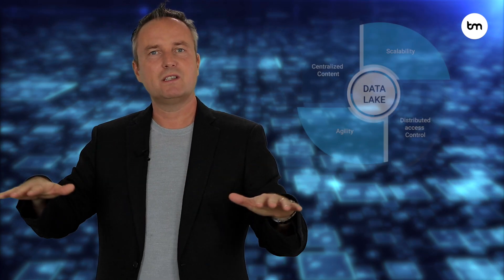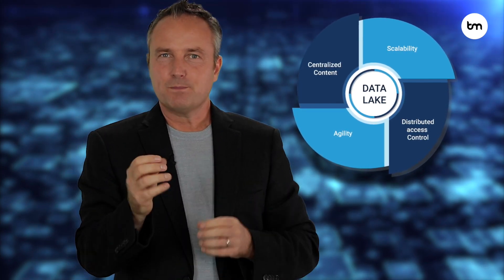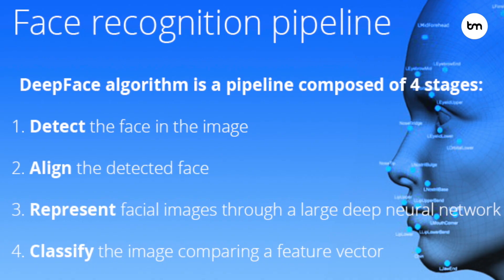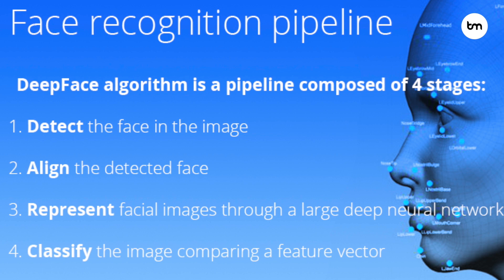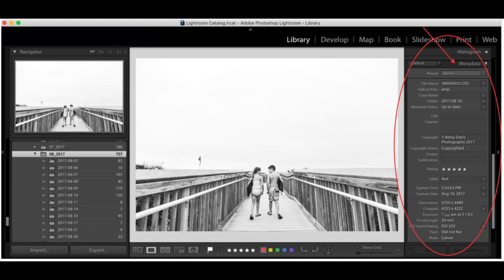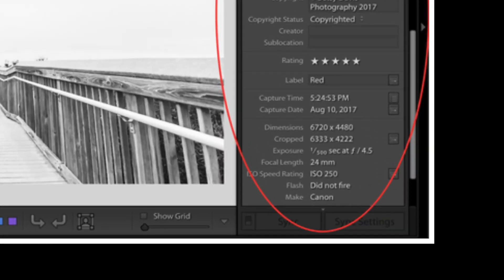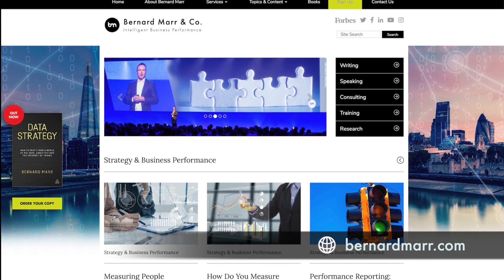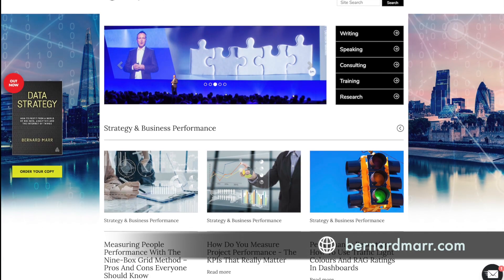What is unstructured data and why is it so important for businesses?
In this video I explain what unstructured data is, in very simple terms with plenty of practical examples.

I write articles every week on various different topics such as Big Data, AI and Key Performance Indicators.